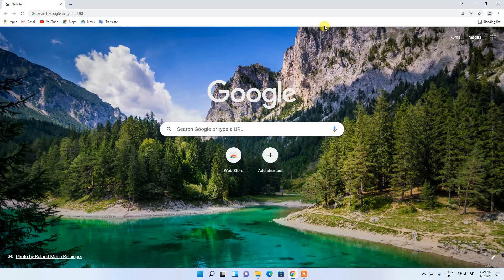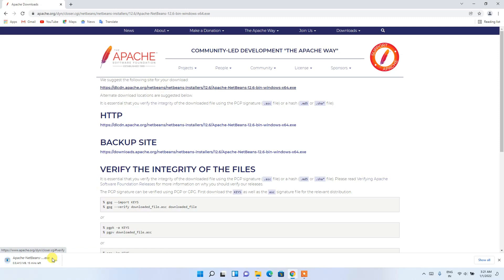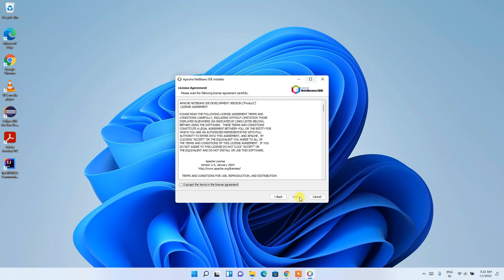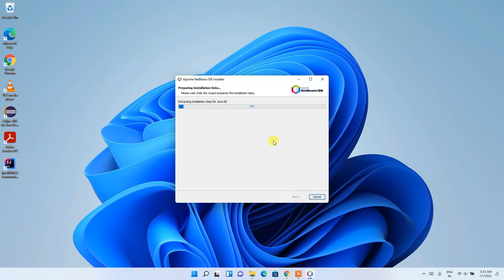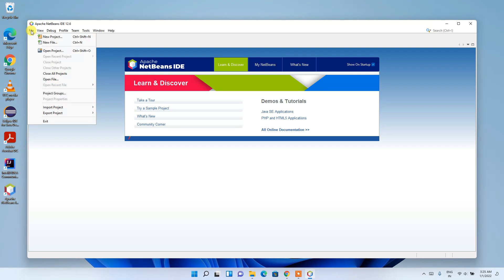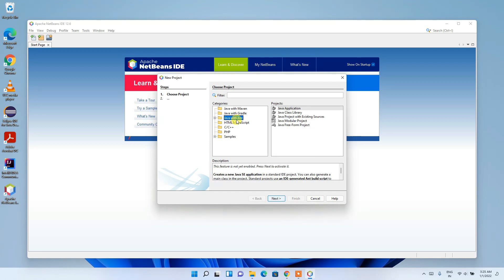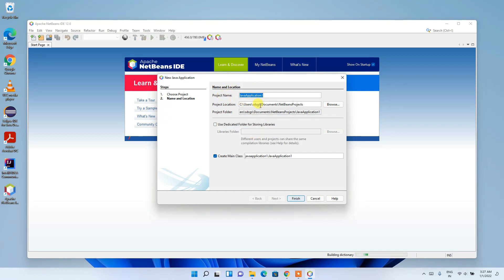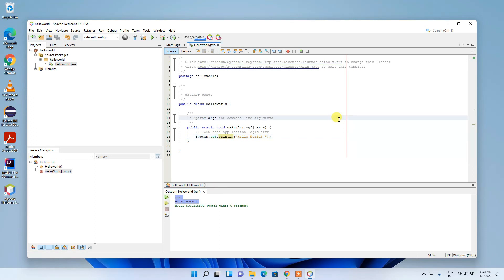How to install NetBeans IDE on Windows 10/11 (64 bit) [ 2022 Update ] Complete Installation guide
Hello Everyone! Today in this video I am going to step by step guide you How to install NetBeans IDE version 12.6 for JAVA Developers on Windows 10/11. Windows (64-bit).

After that, I am also going to show you How to Create your First Hello World Java Application and start using the NetBeans IDE 12.6.

Step 1. First You need to install Java. For that, I made this video, "How to Download Java in Windows 10/11"

Double click to run the JDK download file. Just follow the prompt as shown in the video and install JDK in your OS.

Step 3. Now How to Download and Install NetBeans IDE 12.6 on Windows 10?
Now it's time to download and install NetBeans IDE on your Windows 10/11 64bit OS. So for that, you need to download the NetBeans IDE Community edition .exe file software. Use the following link to download NetBeans IDE.
Now double click to run the NetBeans IDE .exe downloaded file. Just follow the prompt as shown in the video and install your NetBeans IDE in your windows 10/11 OS.

What’s the NetBeans IDE?
- NetBeans is an integrated development environment for Java. NetBeans allows applications to be developed from a set of modular software components called modules. NetBeans runs on Windows, macOS, Linux, and Solaris.

Topics addressed in this tutorial:
How To Download And Install NetBeans IDE On Windows 10/11 64 bit OS
Install NetBeans IDE on Windows 10/11
How to Install NetBeans IDE and Get Started